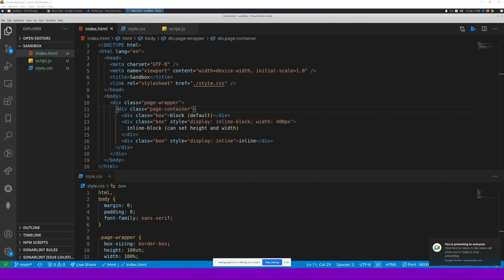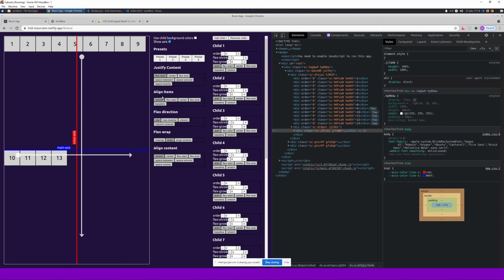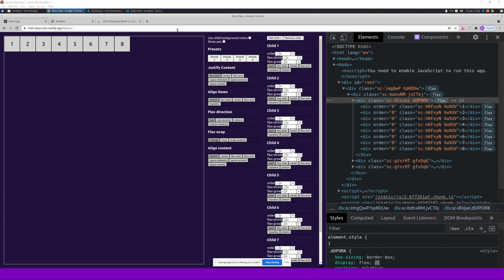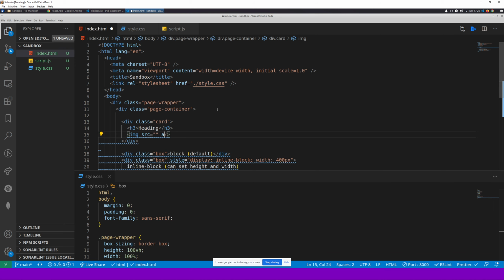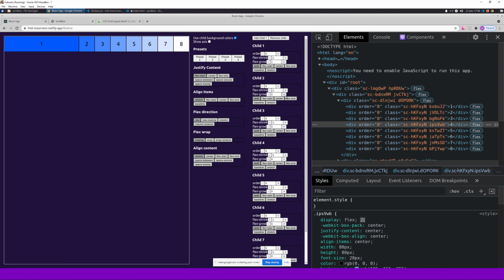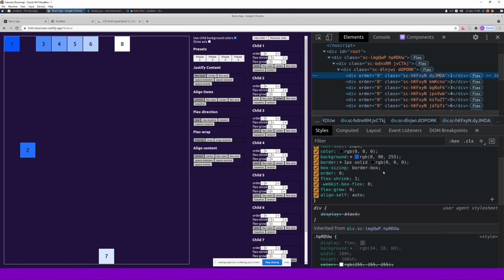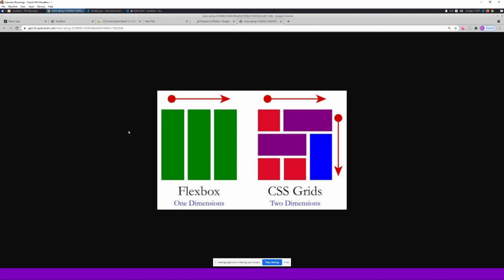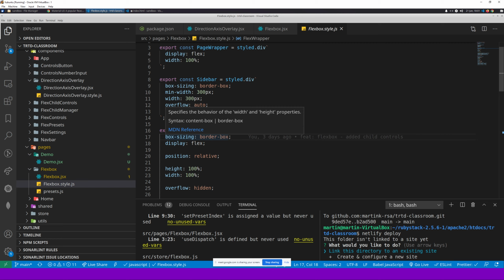FEDSA Mentorship Programme: Session 2 (2021/06/21 ) - Flexbox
In this video, we have a look at Flexbox! 💪 📦

We cover the flexbox parent container properties as well as the properties associated with the flex children.